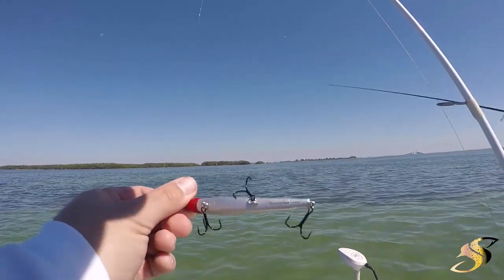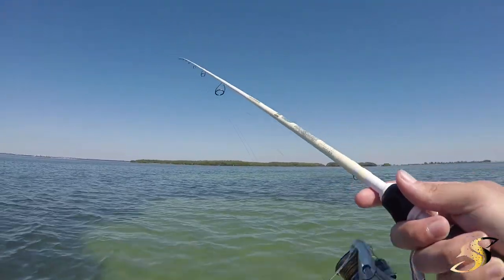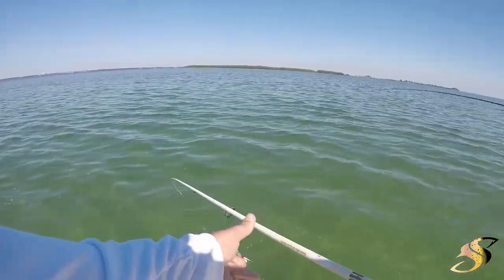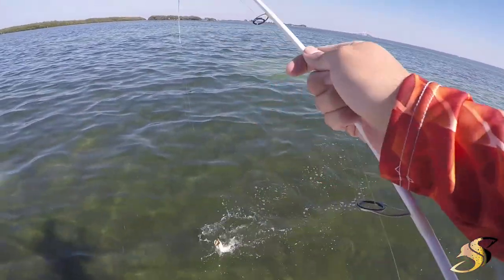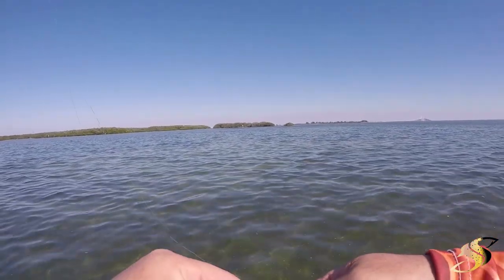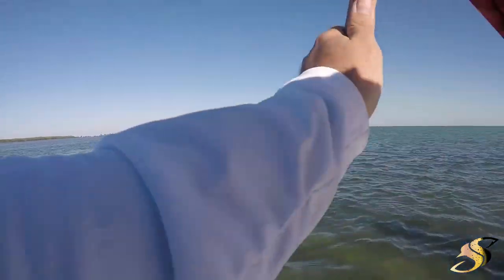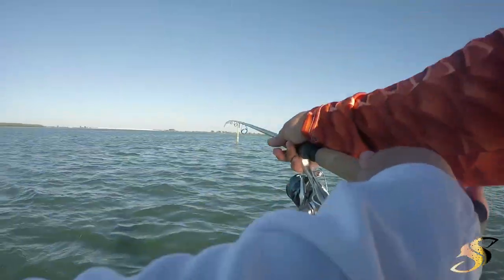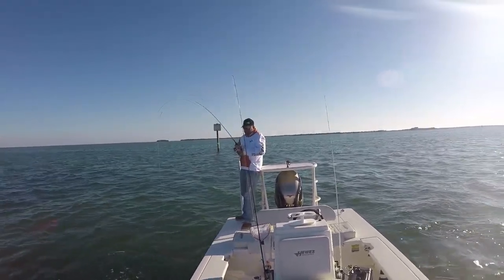Speckled Trout Fishing + Tips - Unleashing the MTB Baits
In this video we venture out to do a little speckled trout fishing, while catching fish I narrate different trout fishing tips and techniques to help you improve your catching. I also unleash several different MTB baits and show you how to efficiently put them to work. I start off throwing the Lucky Craft/pointer 97mr/ red head, silver body jerkbait. This lure is really low profile so you can cast long distances and it slowly suspends which is great for fishing the flats with grass because you stay right in the strike zone with hanging up all the time. The hooks are extremley sharp and durable. I caught a few trout and ladyfish using the jerk, jerk pause technique. Many fish hit on the pause. I then switched to a 1/8 ounce Mission Fishin jig head in the new penny color and equipped that with a the Z-Man Swimmerz. The jig heads are super sharp and rarely miss a hookup and the z-man products are freakishly elastic as you can see when the trout shakes, it's quite amazing. When fishing a flat that is rich with small fish such as pin-fish, i don;t recommend throwing a Gulp or less hardy bait because the pin-fish and puffer fish have the tendency to quickly bite them in half. We caught a dozen or so trout right at or under the minimum size requirement but it wasn't until the evening that bite fired up, stay tuned and watch part two for some great drum, sheepshead and snook action.

Rod of choice was my St. Croix Legend Xtreme medium fast action with a Shimano Stradic FK 3000. 15lb Spiderwire braid and 20lb Fluorocarbon leader.